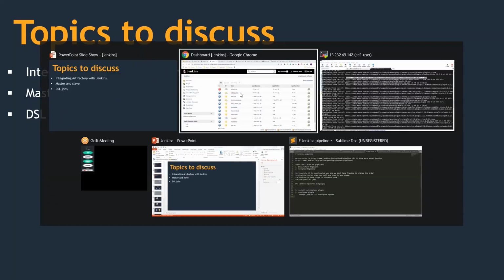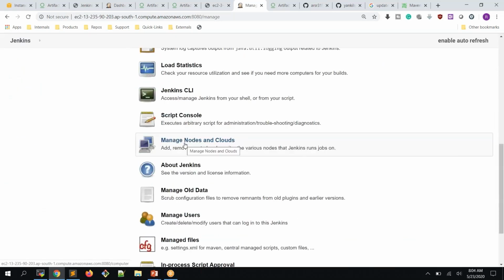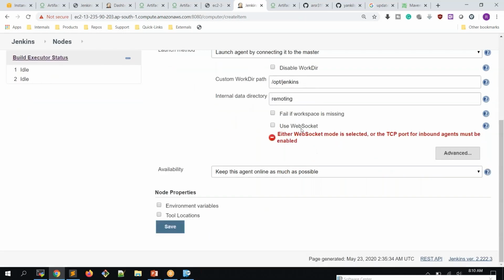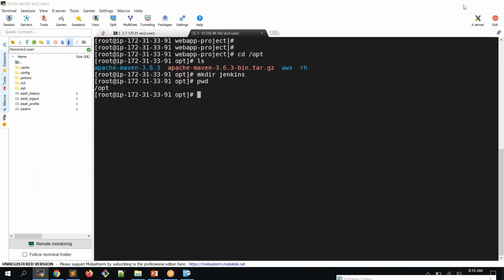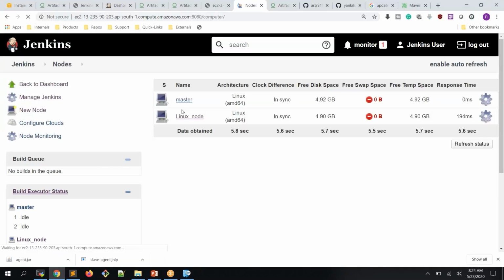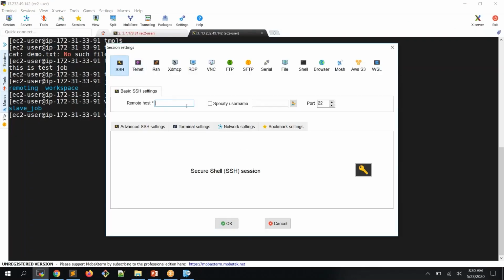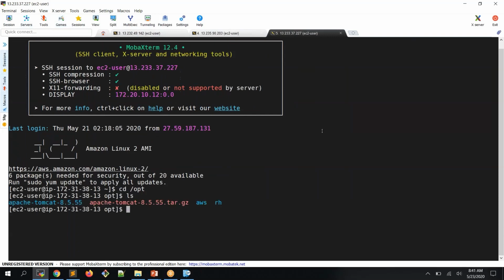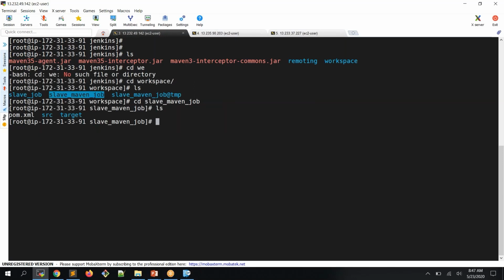Complete DevOps Course || 004. Jenkins – Master and Slave Configuration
Your video description here. We are making such material available for educational, informational, and entertainment purposes.